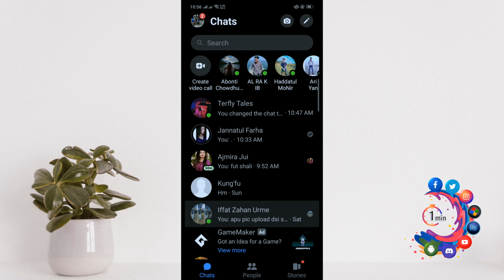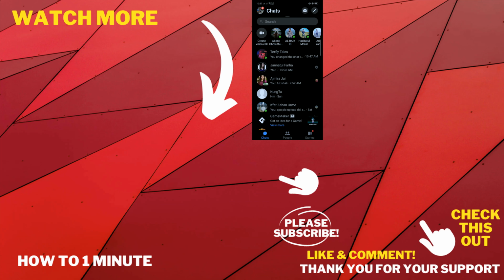How to send a message on fb messenger anonymously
How to Send Anonymous Messages on Facebook
Navigate to the profile of the Facebook user that you want to message. Position your mouse in your browser's "Address Bar" and click behind the " URL.
Log in to your anonymous email account on Gmail, Yahoo! Mail or any other service unrelated to Facebook. ...
Tip.

"send anonymous message on messenger"
"anonymous message link for facebook"
"messenger anonymous message"
"how to find out who sent an anonymous facebook message"
"facebook anonymous message app"
"send fake facebook messages"
"how to send anonymous message on instagram"
"anonymous message facebook"